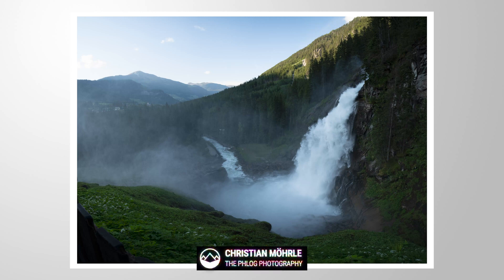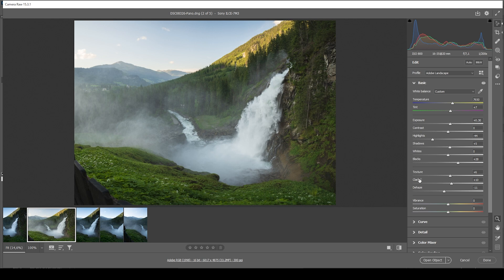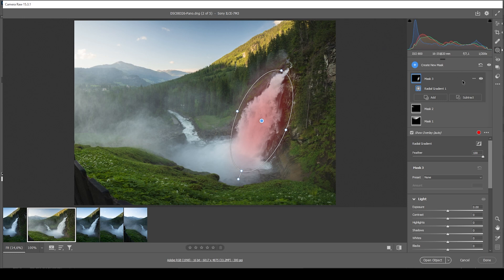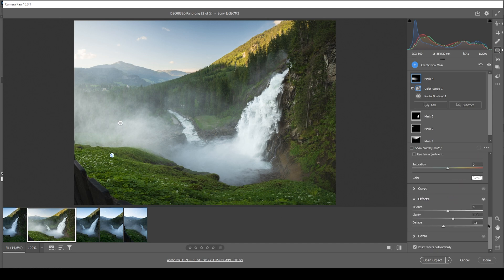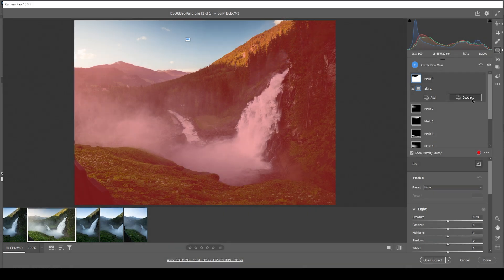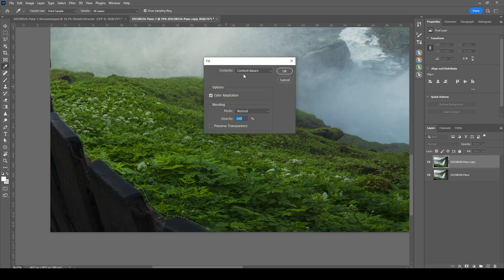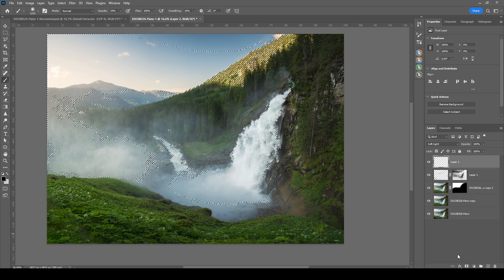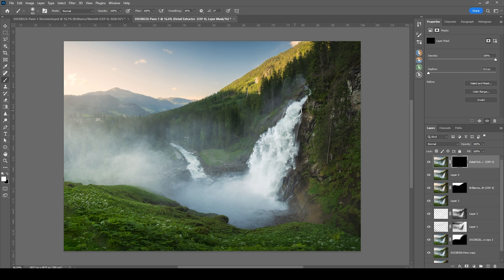How to Use MASKS in Photoshops Camera Raw Editor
Heres another Photoshop Landscape Photo Editing Tutorial showing the process from start to finish. I want to specifically emphasize the masking aspect for this picture.

0:00 Intro
0:24 Basic Adjustments
2:31 Masking (Camera Raw Editor)
9:53 Color Grading
10:34 Sharpening
11:01 Photoshop
11:30 Orton Glow
12:22 Dodging & Burning
14:13 Nik Collection plug in